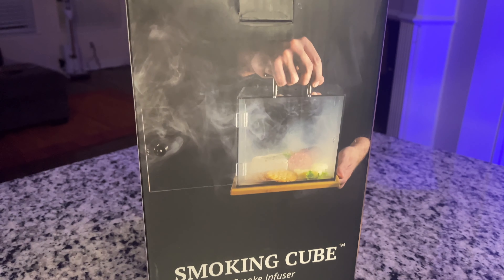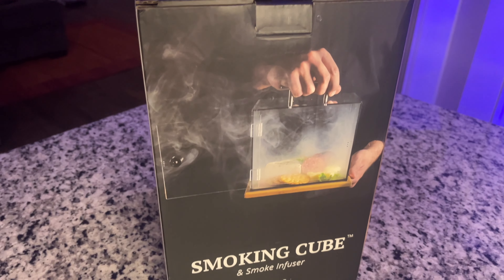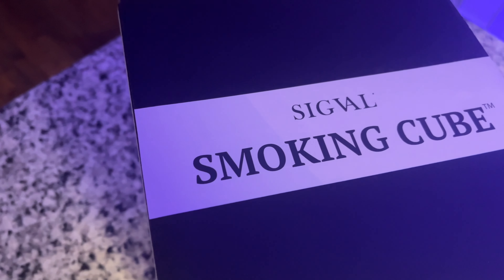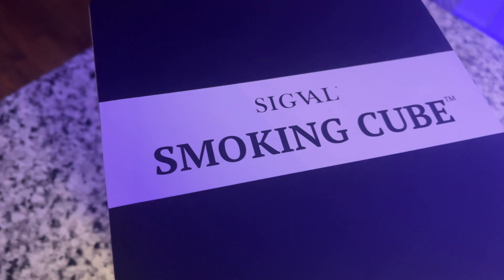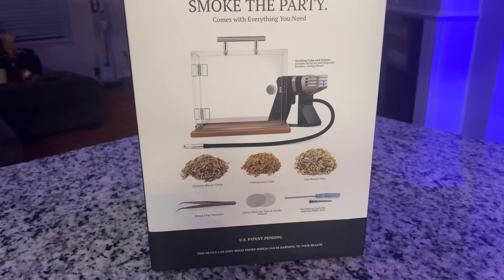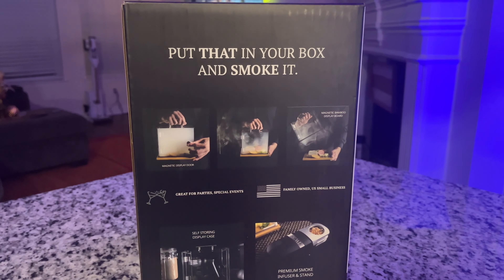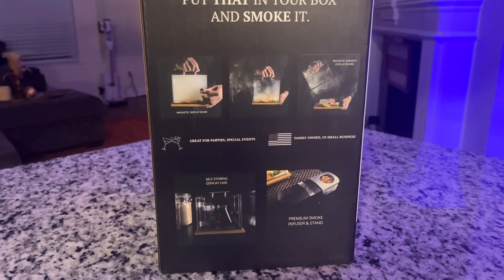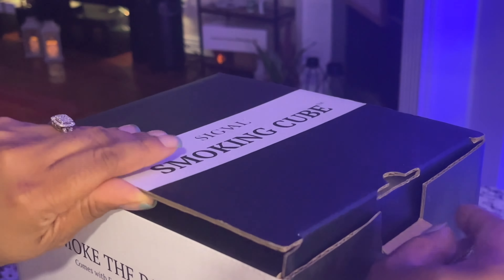Amazon Product Review| SIGVAL Smoking Cube| Showstopping Smoked Cocktails, Cheeses & Meats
Check out this Sigval Smoking Cube that I received from Amazon! What a great way to elevate your holidays, by infusing your meats, cheeses, breads, fruits or cocktails! Check out the FULL review! The link will be listed below!

ad commisionsearned ( If you click on any of the Amazon links in the descriptions of my videos, realize that I am an Amazon Associate and I earn from qualifying purchases at no cost to you.)